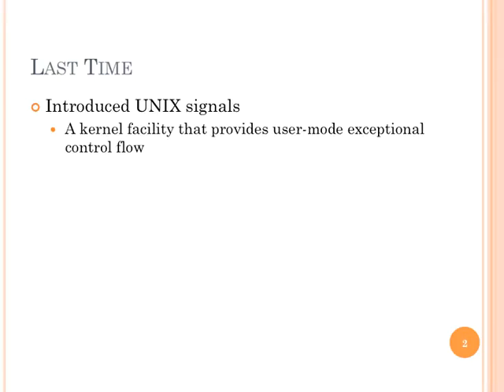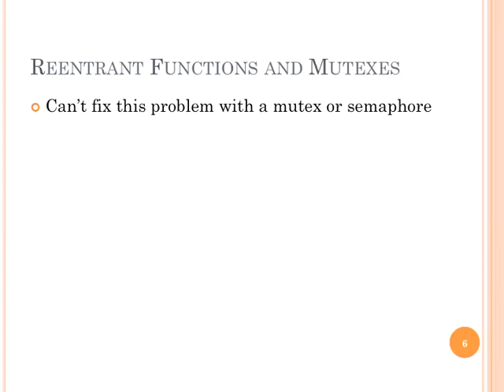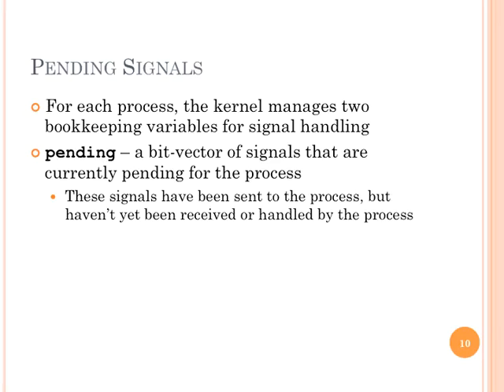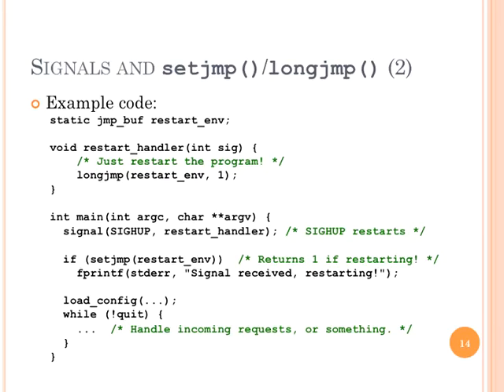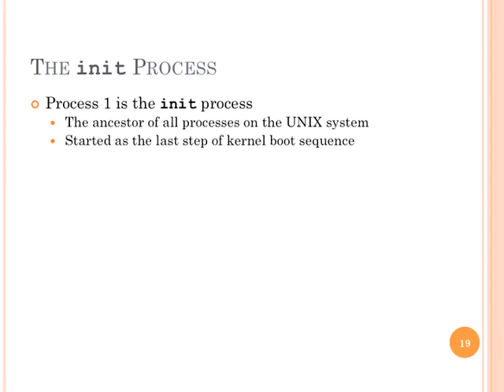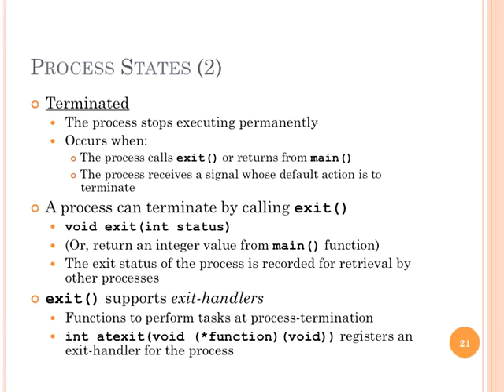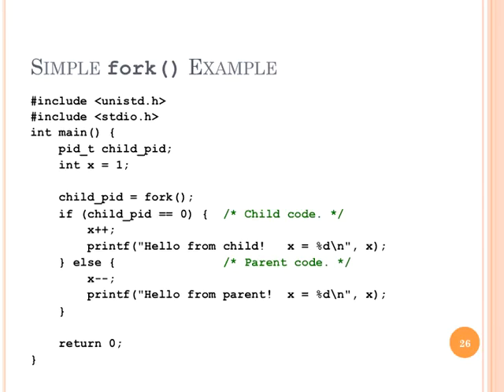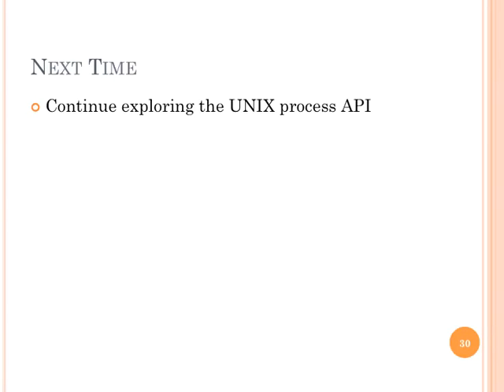CS24 Sp2015 Lec19